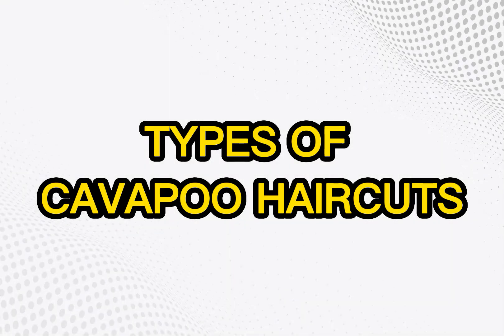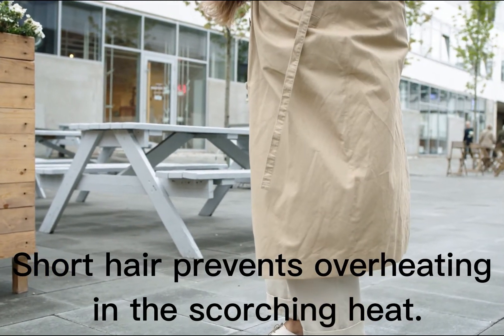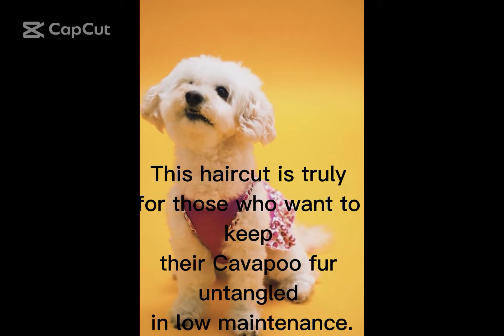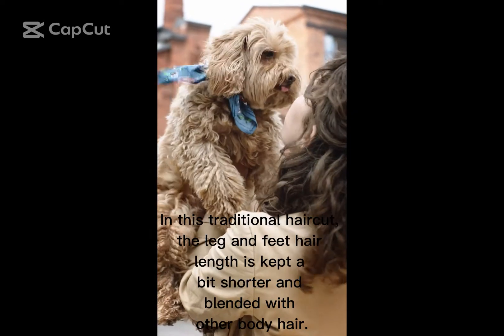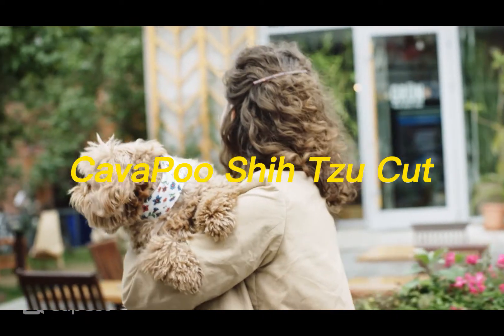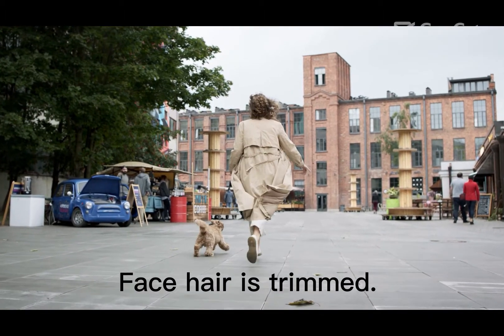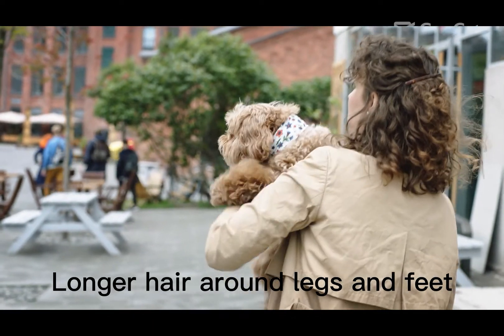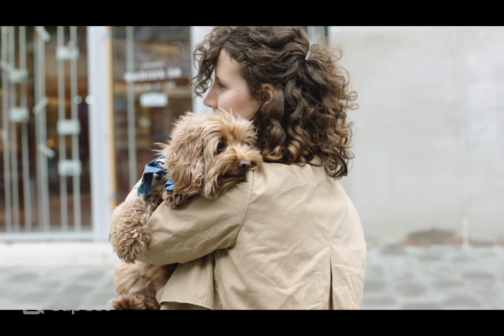Types Of Cavapoo Haircuts!! A 2023 Dog Style Guide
Hey Dog lovers! This is my first video on my channel. The video will guide you about different haircuts you can give your Cavapoo in 2023.